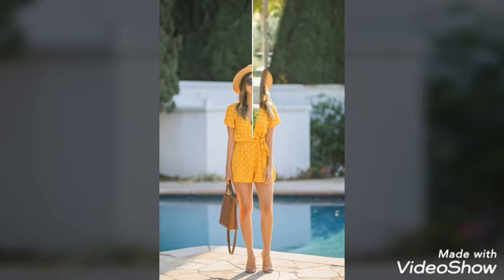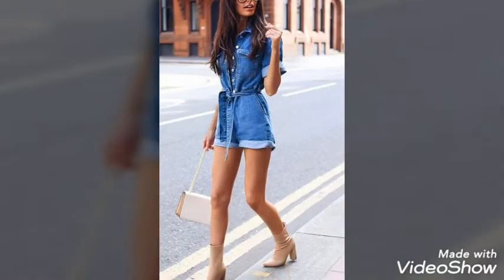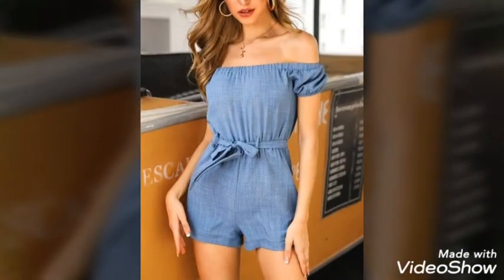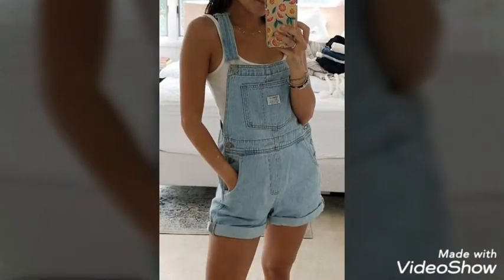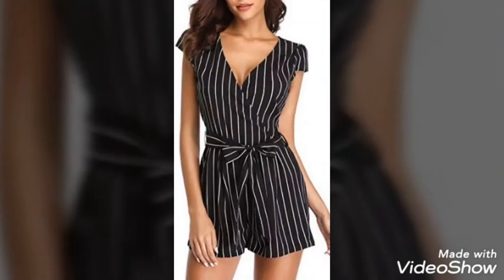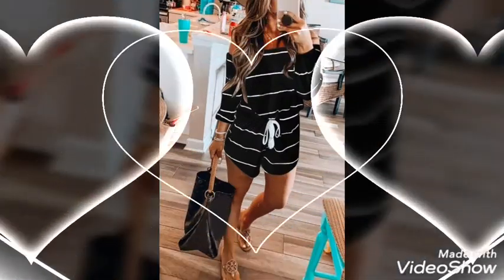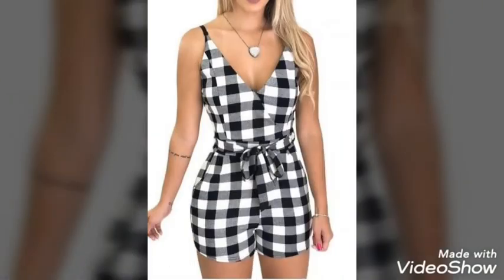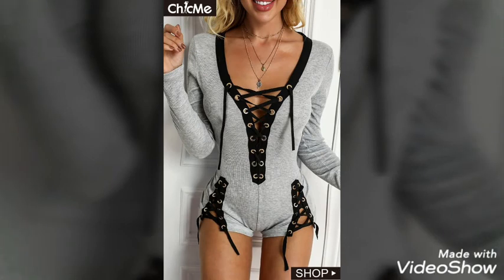Stylish and eye catching womens rompers collection